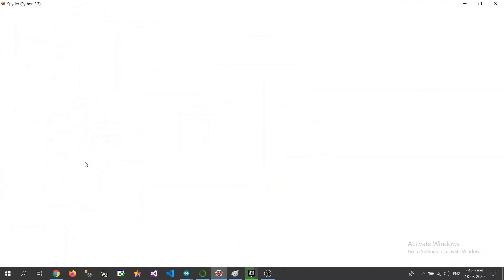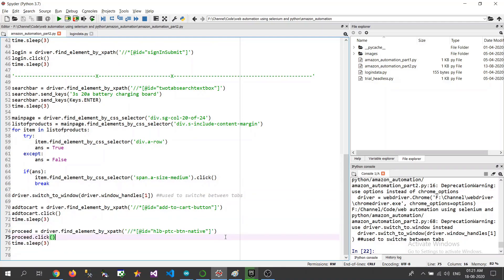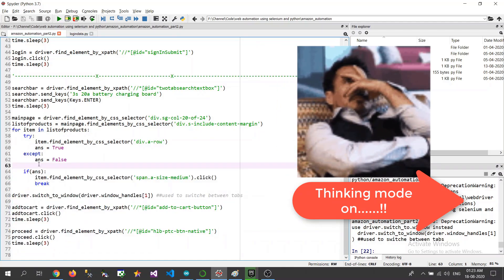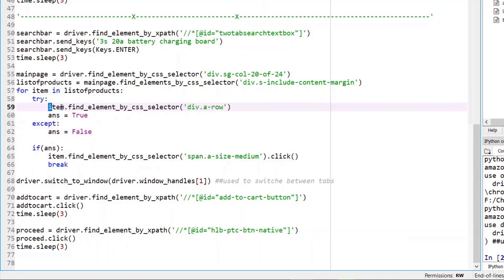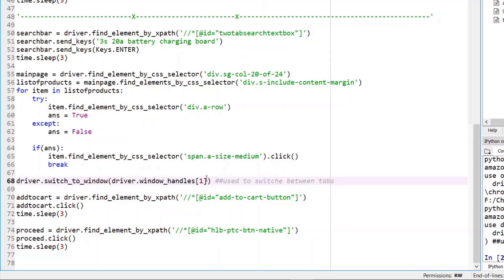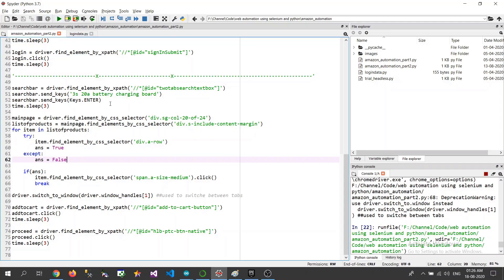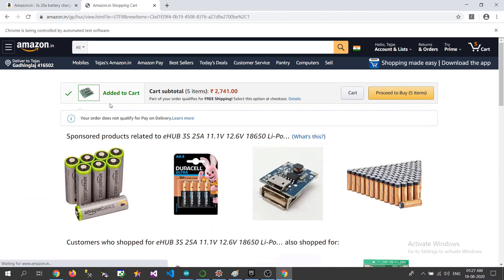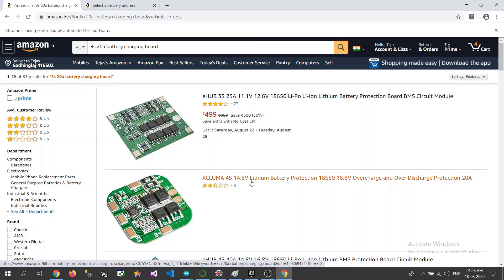Amazon Automation With Selenium and Python | Part 2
Hey guys sorry for the delay with the video upload. Due to some work and I was not able to make the GTA 5 app work it took me a month to cover up for the next video, But we are back together for new innovations. So with a cup of coffee lets get started.

SO guys this video is all about how we can search products and order by adding in cart. The code is explained and we have added small validations there. The validation is for making our life a bit easier. Some products are having buying options and unavailable status so we have to skip such products for now. You can add more code and use those products too but for now, I have skipped it.

Useful Links

Useful Series

Coding Part